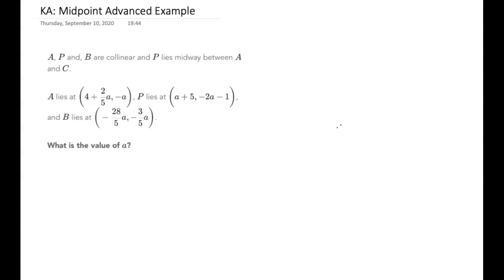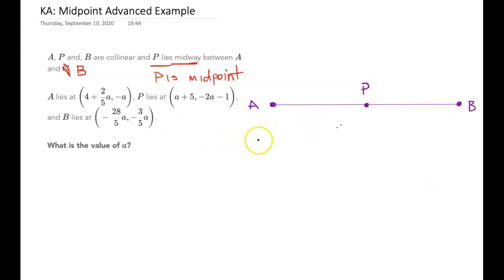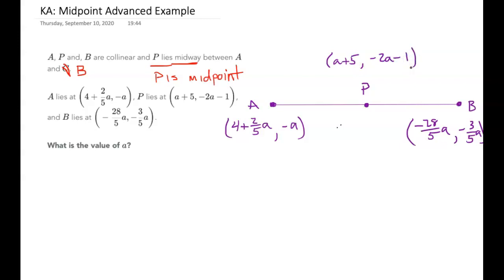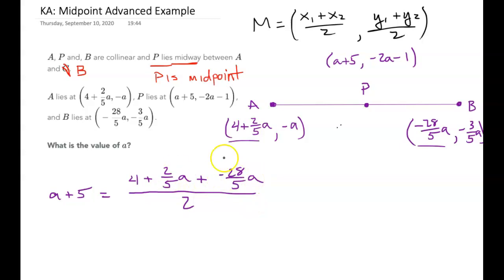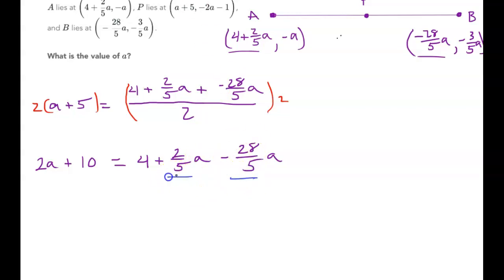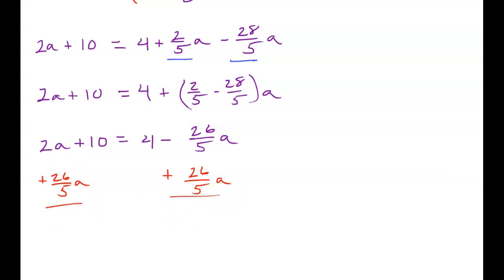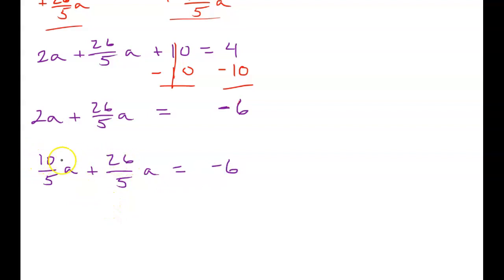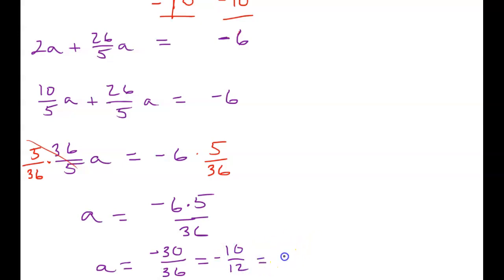KA: Midpoint (advanced) example